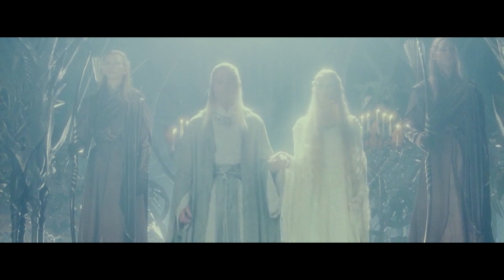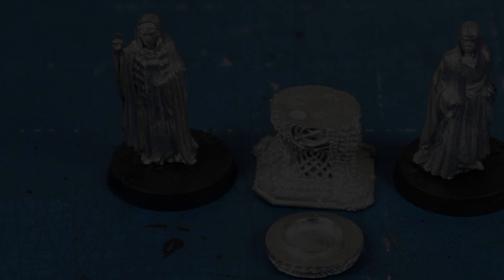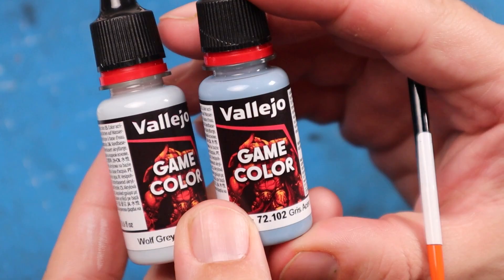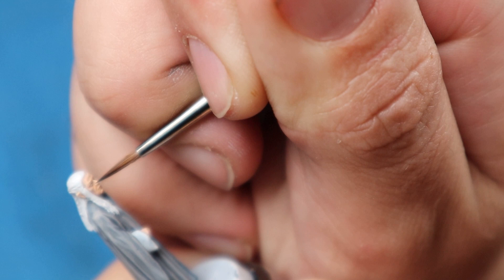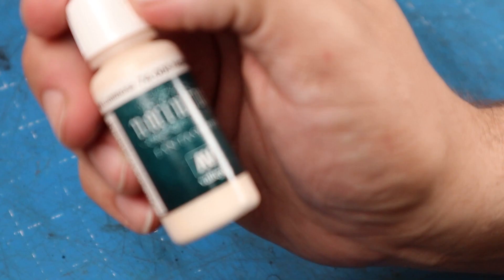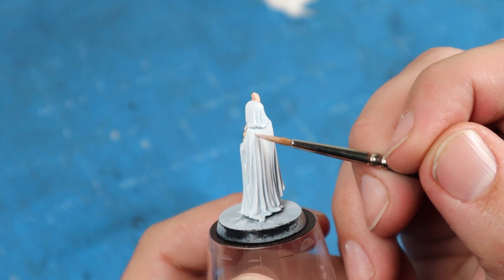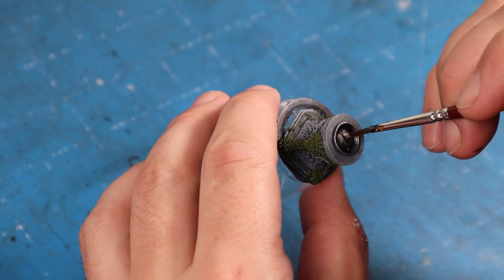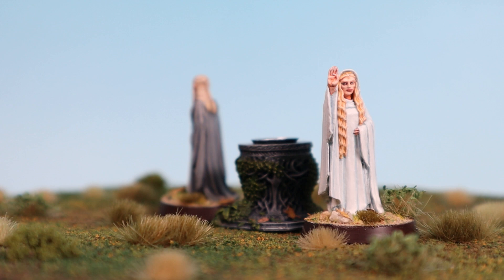Painting Galadriel and Celeborn - Middle-earth Strategy Battle Game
In this one I'm painting up Galadriel and Celeborn, as well as the Mirror of Galadriel from Game's Workshop's Middle-earth Strategy Battle Game.